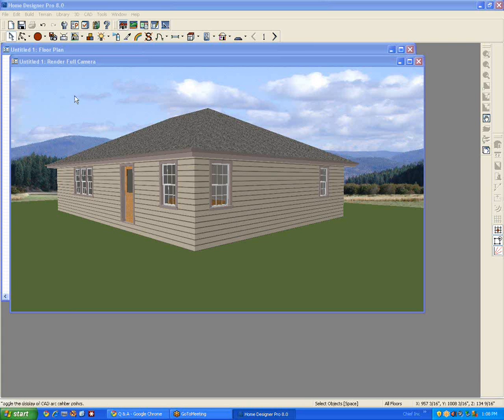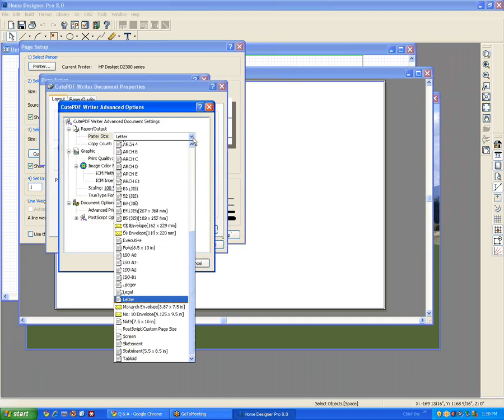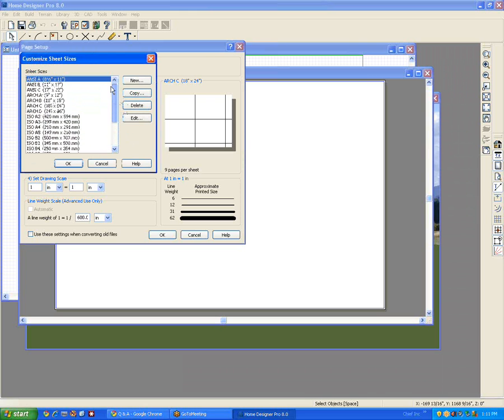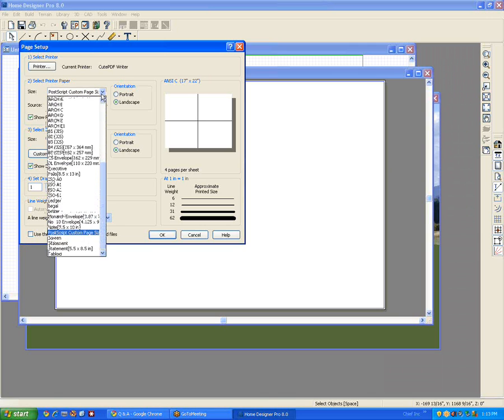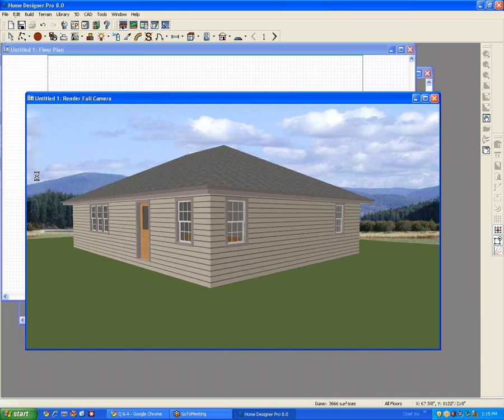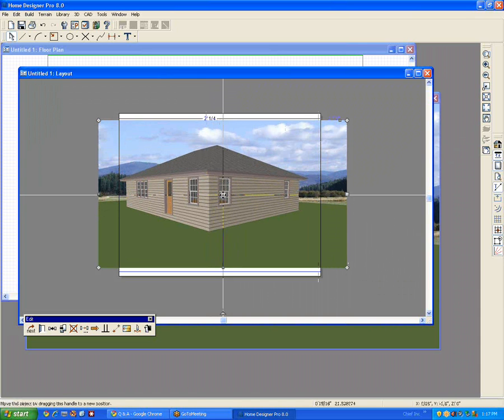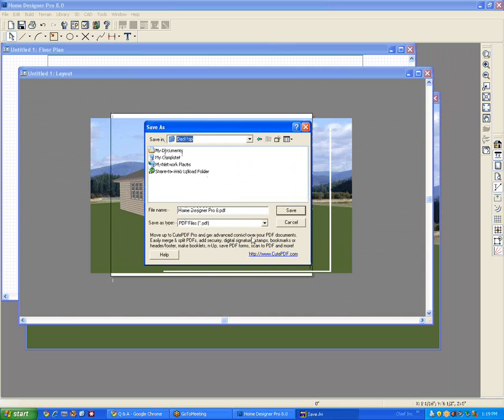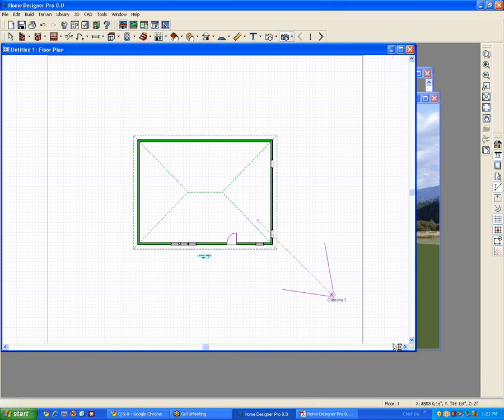How to lay-out and print an image file in Home Designer Pro 8 (or any version of Pro)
This shows you how to create a "Layout" File and then send views or images to that print layout file as you desire. DJP